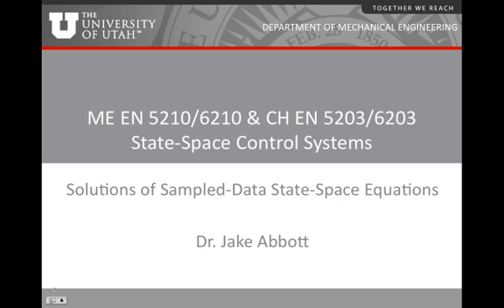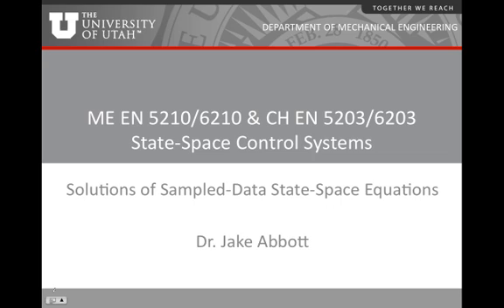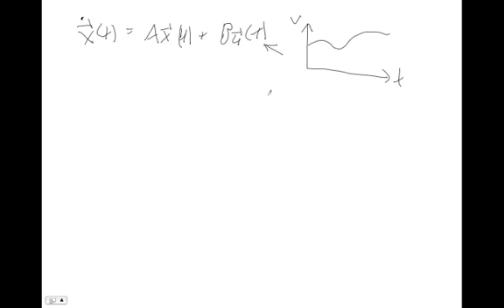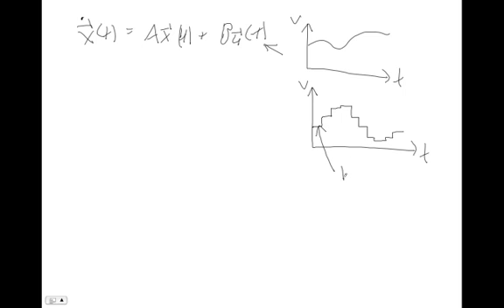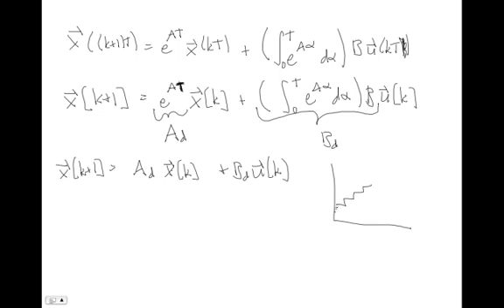Solutions of Sampled-Data State-Space Equations (Dr. Jake Abbott, University of Utah)